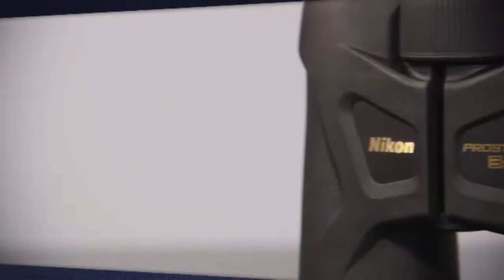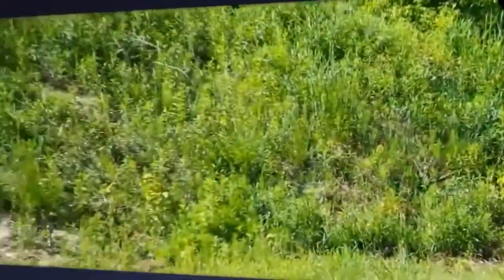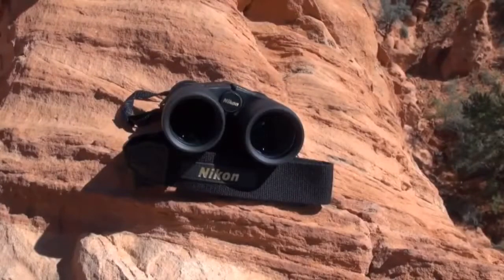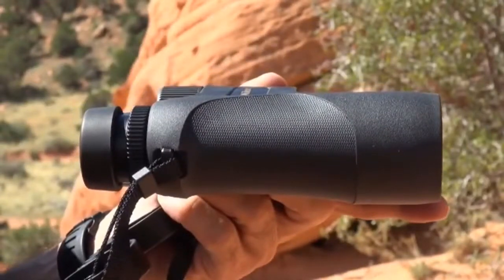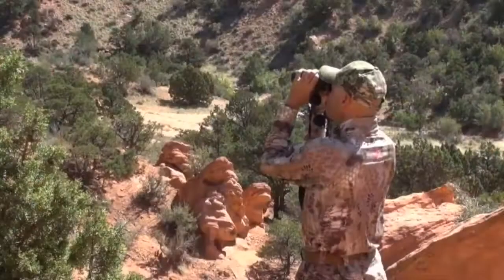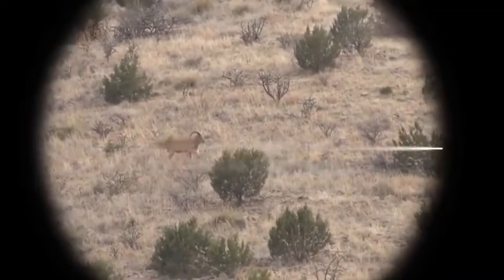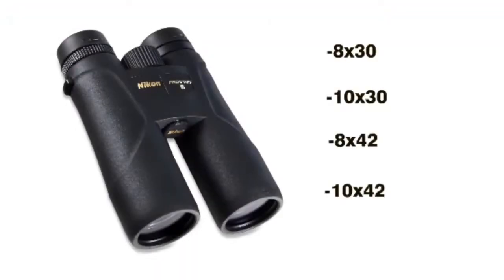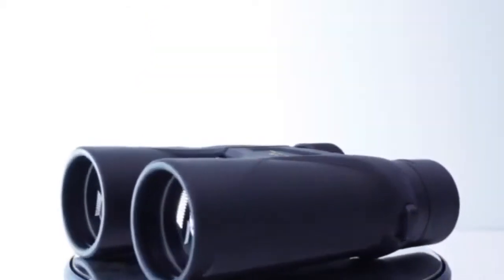Nikon 8x42 ProStaff 3S Binocular review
Nikon 8x42 ProStaff 3S Binocular review 2019